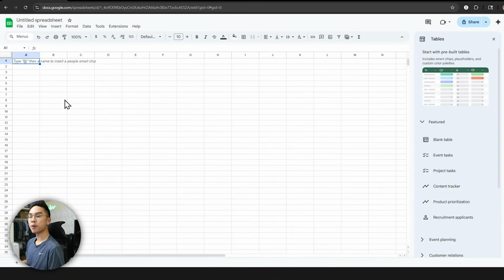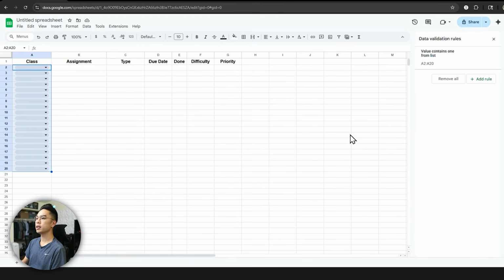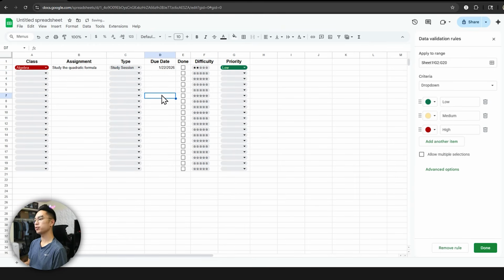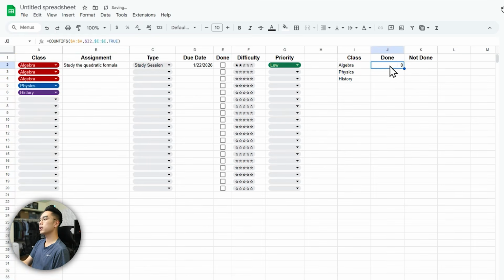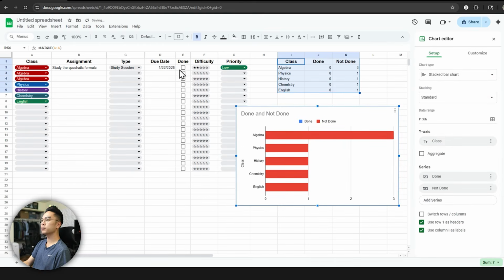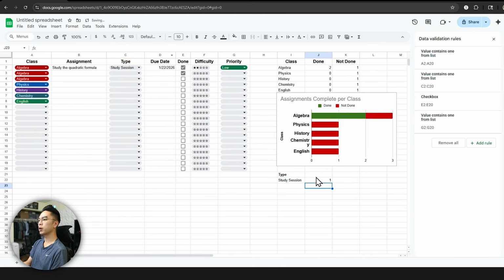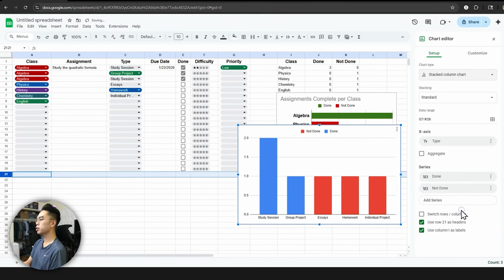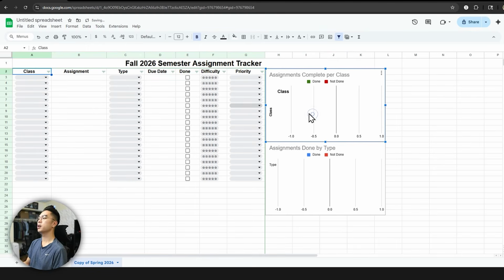How to Make an ASSIGNMENT & STUDY TRACKER in Google Sheets *STUDENTS*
In this video, I want to show you how step-by-step on how you can build a study and assignment tracker in Google Sheets that helps you stay organized, reduce stress, and never miss a due date. This system works for students in high school, college, and other universities. If you are a student who struggles to keep track of assignments, deadlines, or study time, this Google Sheets tracker will change everything.